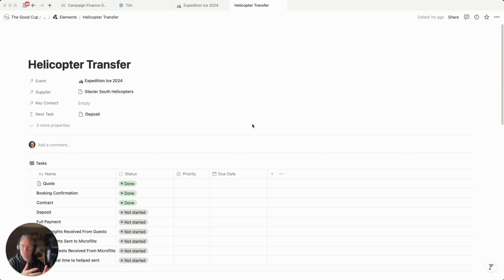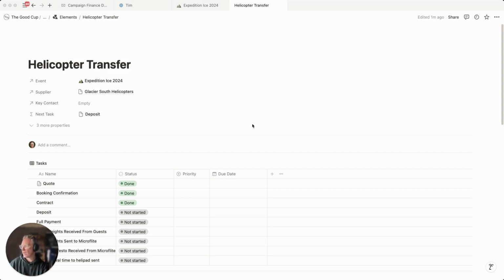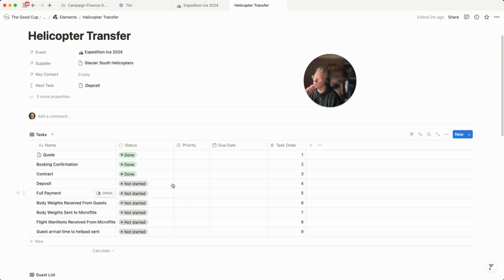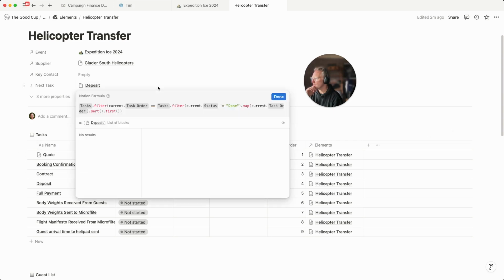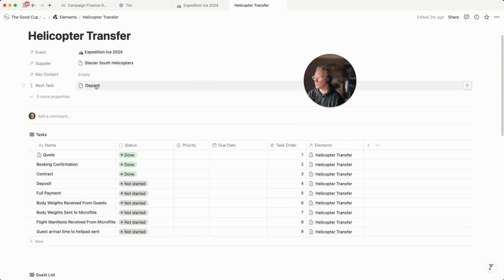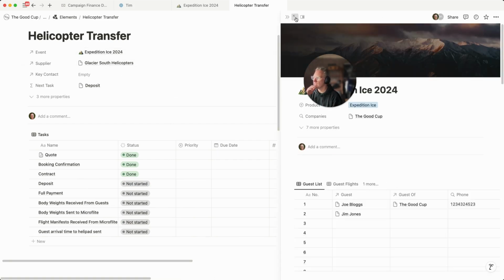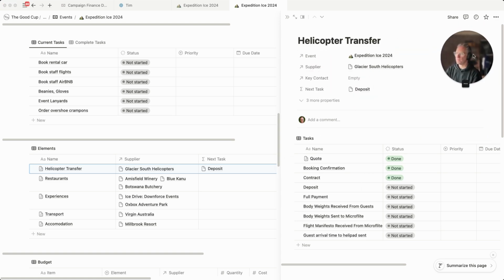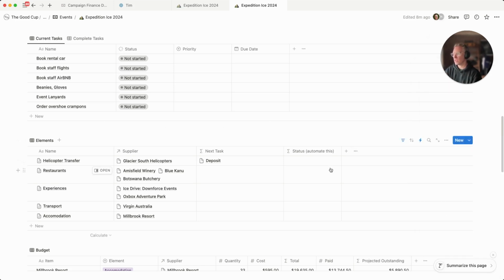How to Create Automatic Next Actions with Notion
Learn how to automate your next actions in Notion! In this video, I'll show you how to set up automatic workflows to keep your tasks organized and ensure you never miss a step.

Join our Smooth Ops Notion Labs Community! This is for anyone managing a growing business who wants to improve their operations with Notion